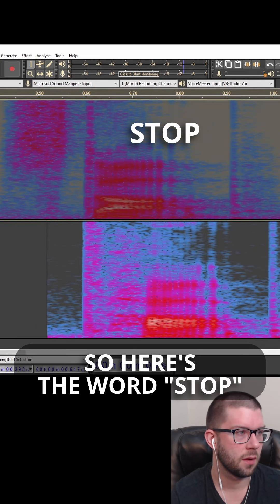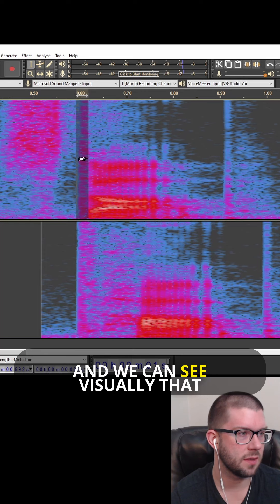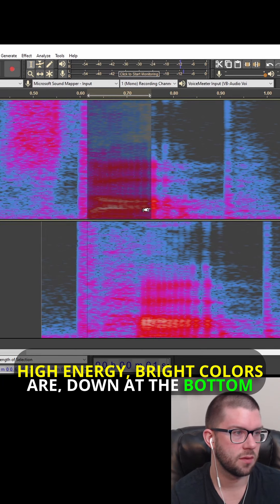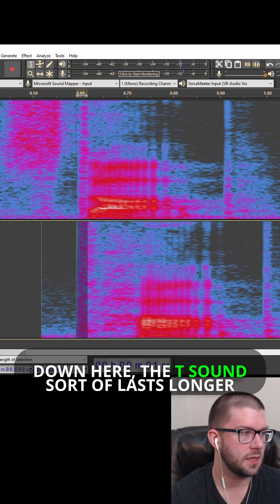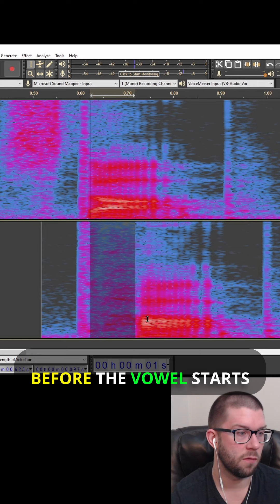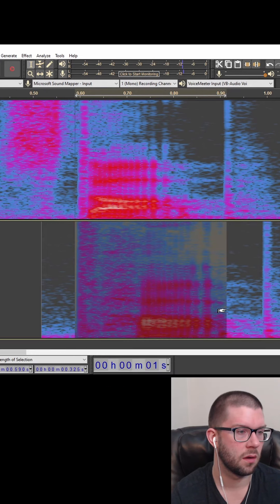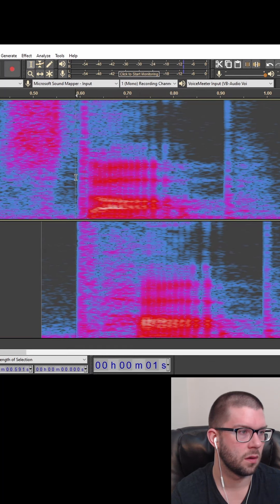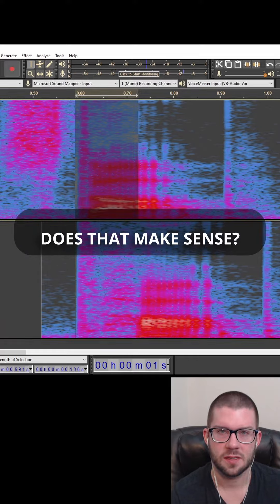Stop vs Top - 2 different T sounds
Designed specifically for Brazilians who want an American accent and are already advanced in English.